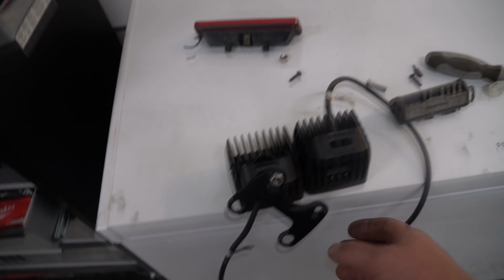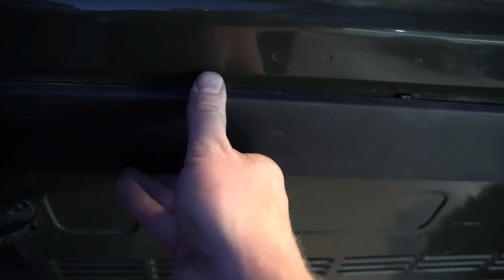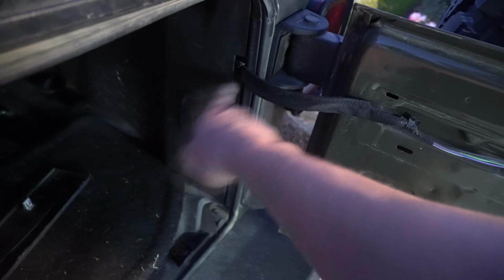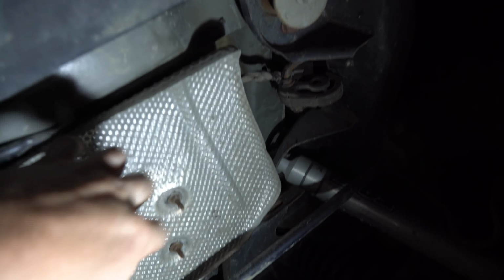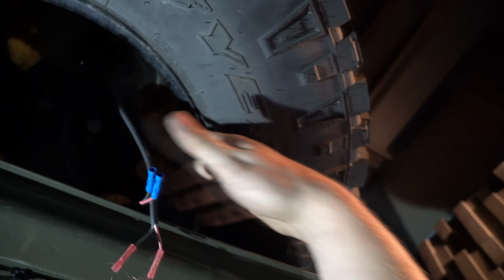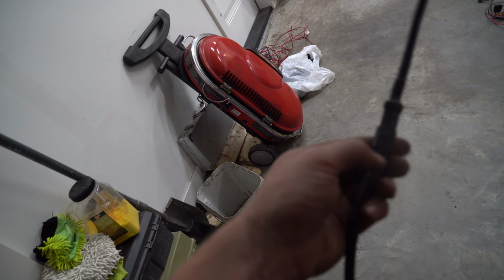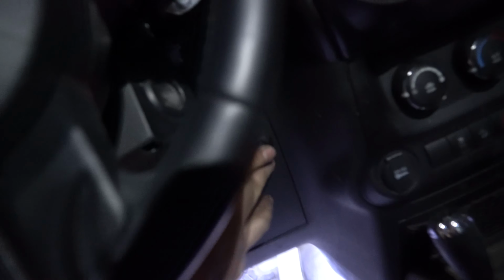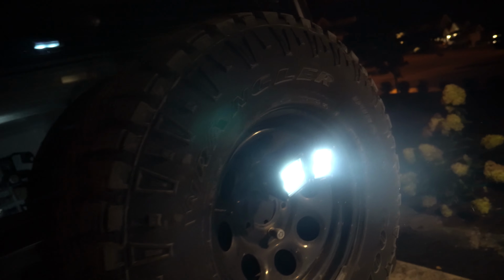HOW TO INSTALL SPARE TIRE LIGHTS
This was installed on a jeep wrangler jk teraflex rear tire carrier system for backing up or reverse light pods for in the bush. i hope this helps you with your install. please watch my rear light bar video for the rest of the wiring.